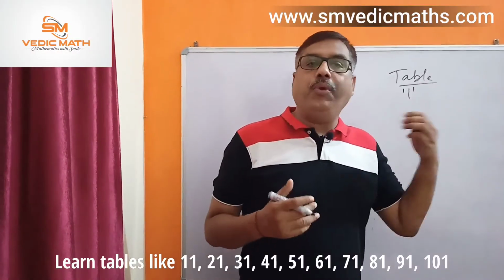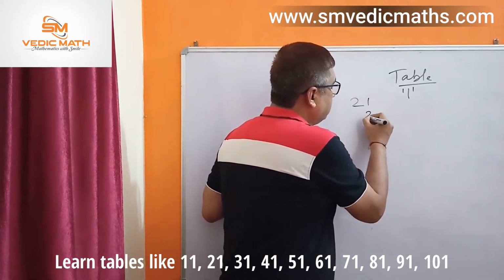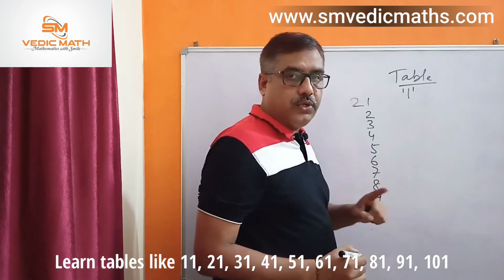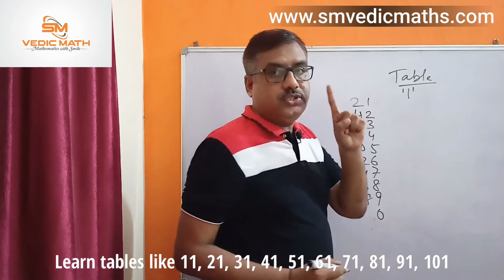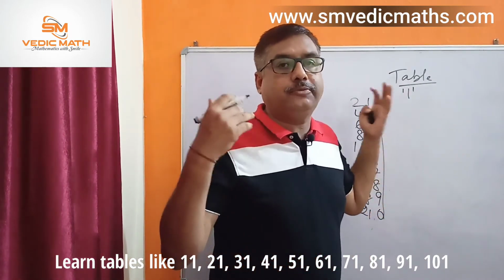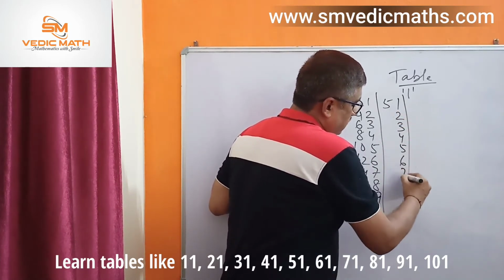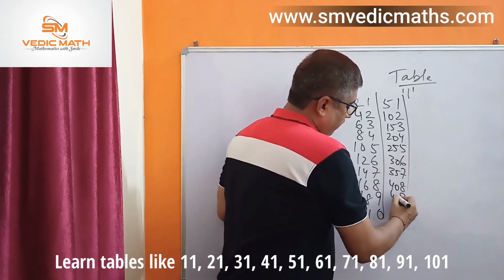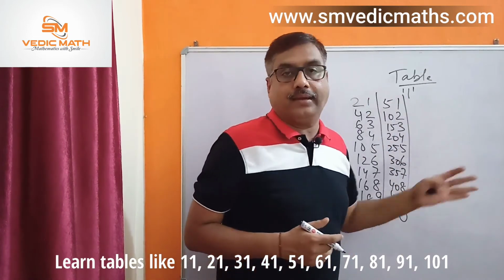Learn Tables of 21, 31, 41, 51, etc | 100% real video | Learn Tables with Fun| www smvedicmaths.com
Watch this video to learn table of numbers ending with 1 namely 21, 31, 41, 51, 61, 71, 81, 91, 101 etc.

If you like this video, please share in your network.